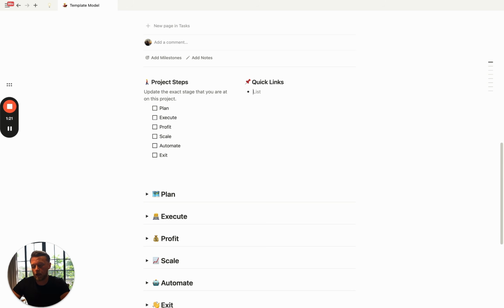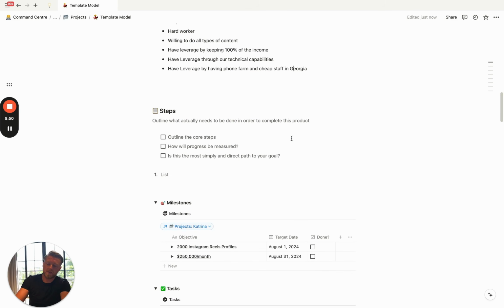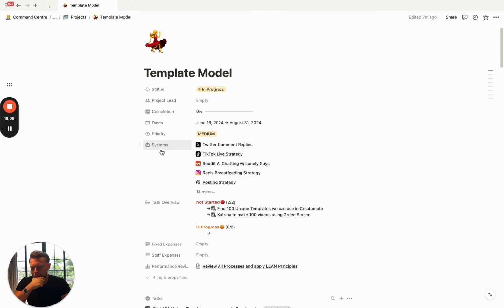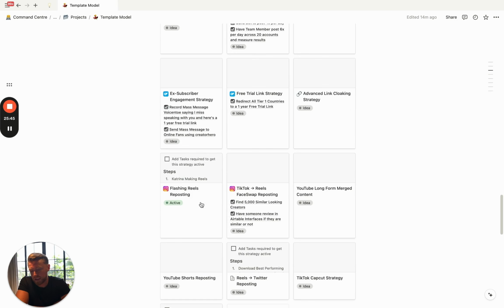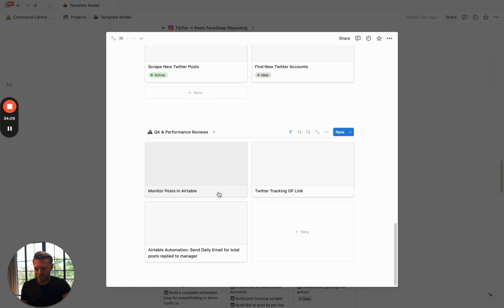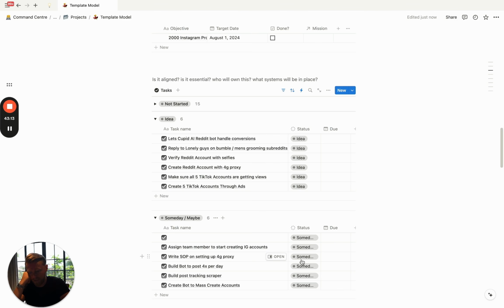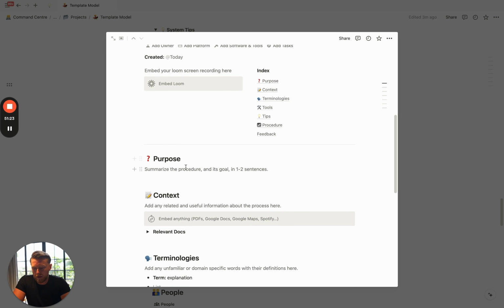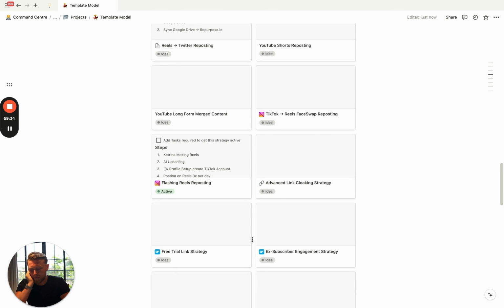How to Run an OnlyFans Agency (Operations Management)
The Notion system I use to run an OnlyFans agency, or any business: plan, execute, profit, scale, automate, exit.
Every strategy is linked to an owner, its SOPs, its automations, the tools it uses and a review. You see the whole business from one page.

What I walk through:
- Planning: start with the outcome you want, then ask whether this project really is the best and fastest way to get there.
- Strategies as the core unit. Example: Twitter comment replies, with 2 SOPs, 2 automations (find creators, scrape their posts) and 2 reviews.
- Hiring from the system: an empty "need to hire" role with its skills, tools and strategies becomes the job description.
- Real numbers: one person runs 150–180 Instagram accounts thanks to systems and automation. 2,000 accounts means 11 people. One creator can need 12–20 people.
- An SOP template with a Loom video, key terms, common mistakes and the steps. Staff update the docs whenever something is unclear.

Back then this was how I ran an OnlyFans agency. I still run every project off the same structure. Today it's AI agents and trading systems, which is what the Club is about.

Chapters
00:00 Introduction and Overview
03:07 Project Planning
06:36 Milestones and Tasks
08:34 Strategies and Automations
10:43 Team Management and Reviews
13:47 Example Strategy: Twitter Comment Replies
18:51 Example Strategy: Account Warm-up
21:05 Mapping Out Hires
24:45 Team Size per Creator
26:38 Performance Reviews
27:59 Execution
32:34 Profit
33:33 Scaling and Systemizing
35:52 SOP Template
37:07 Automation and Optimization
38:44 Conclusion and Future Plans